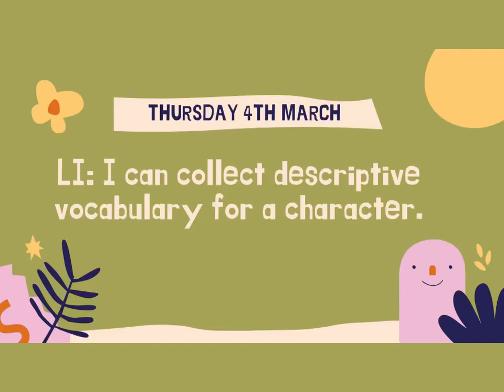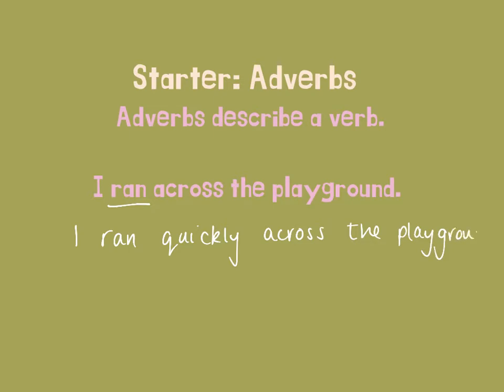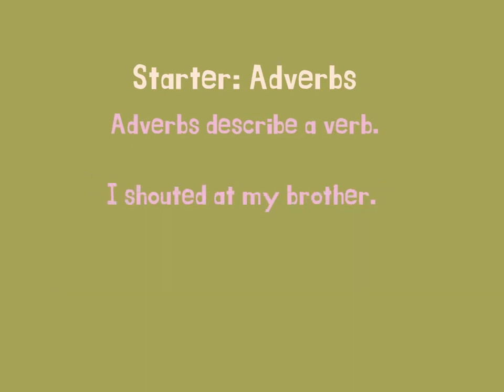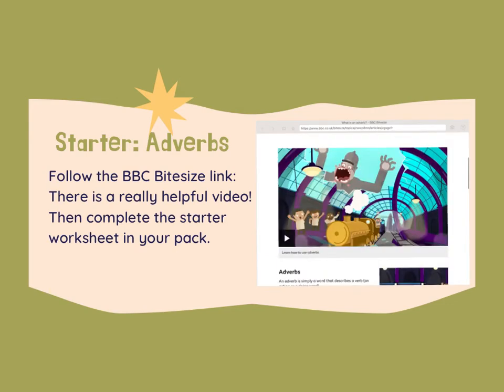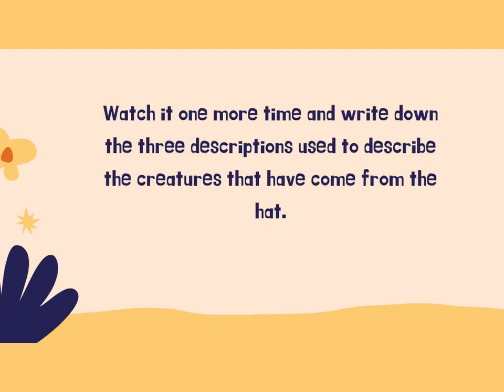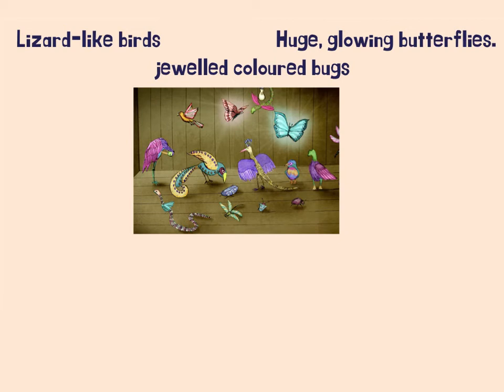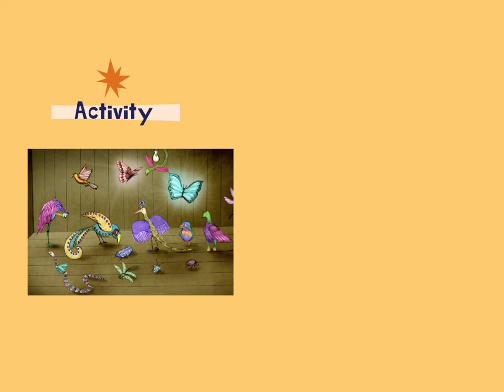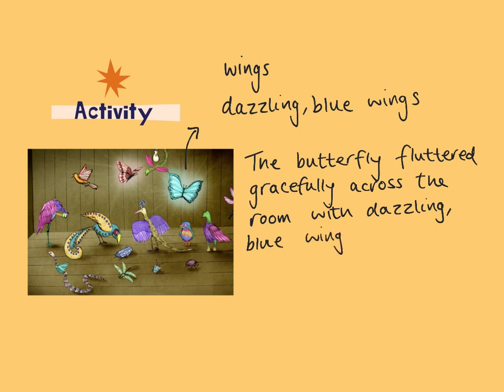Thursday 4th March - Narrative